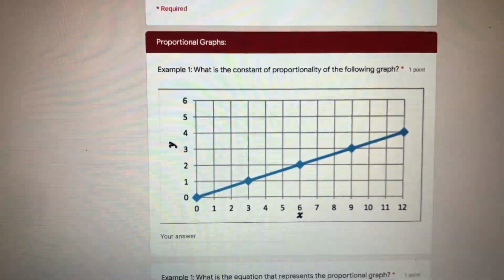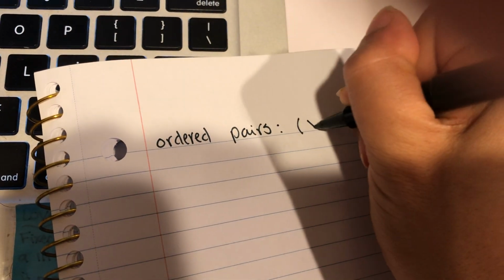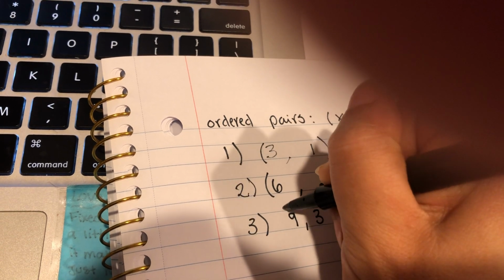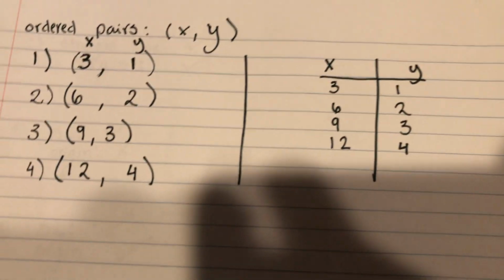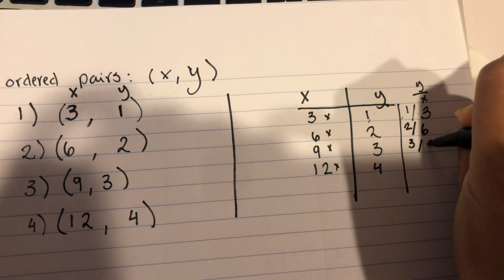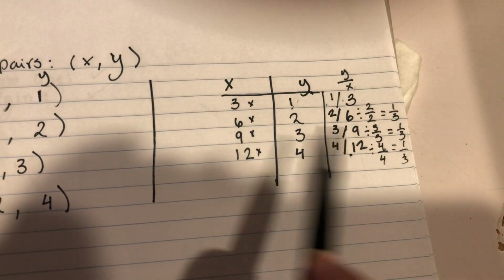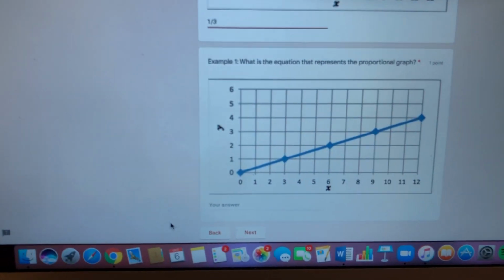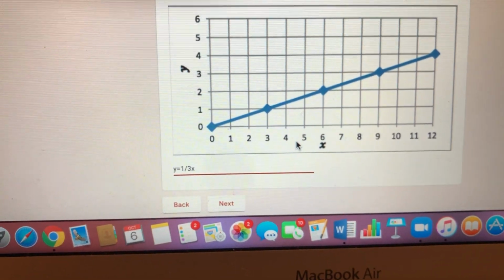M1L15 Example 1